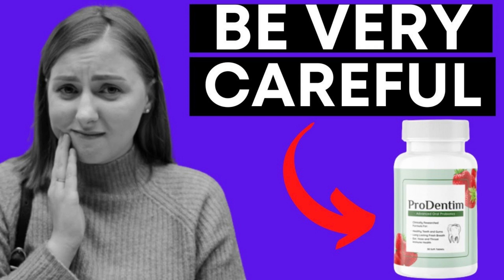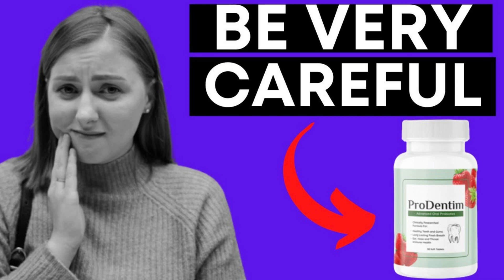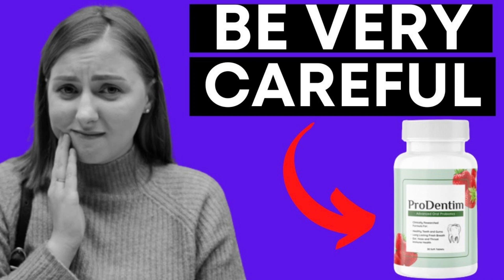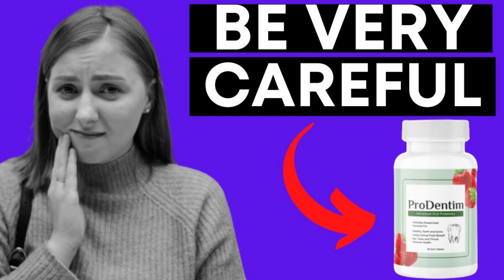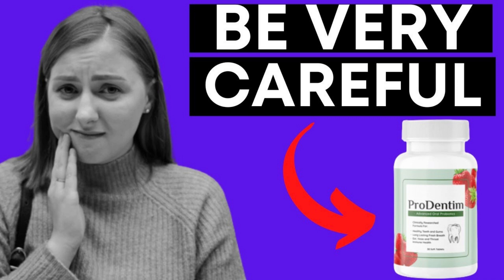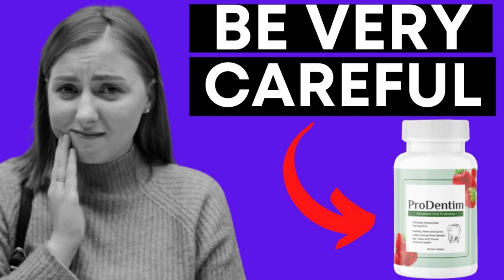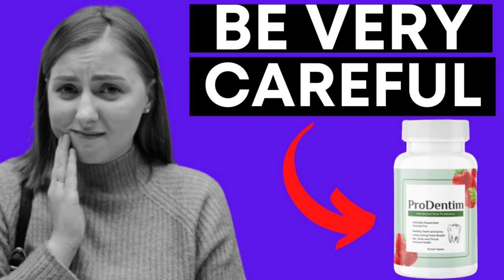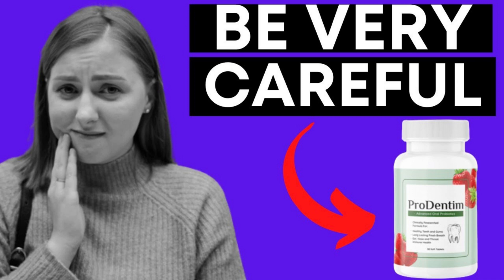PRODENTIM - ProDentim Reviews 2022 - ProDentim Supplement Really Works? PRODENTIM REVIEW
Prodentim Review - Alert!
Hello everyone! My name is Sophia. If you clicked on this video wanting to know more information about Prodentim I have a really important alert to do, pay close attention to what I’m going to tell you, so you don't get scammed in any way. Because of the great success of this product, Many Scammers End up Counterfeiting and Selling the Fake product on unofficial websites, so be careful with the website you're going to buy it, because the original product is only sold on the official website. So be careful and don't buy anywhere! And to help you I'll leave here below in the description and also fixed in the first comment of this video, the official link of this product, and you can click and buy without fear ok?

What is Prodentim Supplement?
Prodentim is the only product in the world with a unique blend of 3.5 billion probiotics and nutrients specially designed to repopulate your mouth with good bacteria.
Each serving of Prodentim contains 3.5 billion probiotic strains to support oral and dental health. Typically, people take probiotic supplements to support gut and stomach health; with Prodentim, however, the probiotics are designed to support your teeth and gums in various ways.
The ingredients in Prodentim work by balancing bacteria levels within your mouth and your teeth. The probiotic bacteria form beneficial colonies within your mouth while balancing your existing microbiota, helping you support oral and dental health in various ways. Together, the unique blend of probiotics and other natural ingredients can support oral and dental health while giving you whiter teeth and a fresher breath.
Prodentim contains lactobacillus paracasei, for example, to support the health of your gums.

Prodentim Supplement Really Works?
Prodentim contains lactobacillus paracasei, for example, to support the health of your gums. The formula also contains lactobacillus reuteri to help with inflammation and support a healthy mouth environment. The three other strains support a healthy respiratory tract, a healthy mouth, and help you maintain a healthy immune system, among other benefits. The formula also contains inulin to support good bacteria, malic acid to help maintain tooth whiteness, dicalcium phosphate to support tooth health, and spearmint and peppermint for breath freshness.

How to use Prodentim?
Prodentim comes in a form of oral tablets and each bottle covers a 30-day. The correct form to use this product is simple you just need to slowly chew a tablet every morning to support the health of your entire body, gums and teeth.
ProDentim Money Back Guarantee
Another really important thing you need to know is that you have a 60-day money back guarantee, if you won't see the improvements within the first 60 days of your purchase you can have your money back with no problems no questions so yes you have nothing to lose.